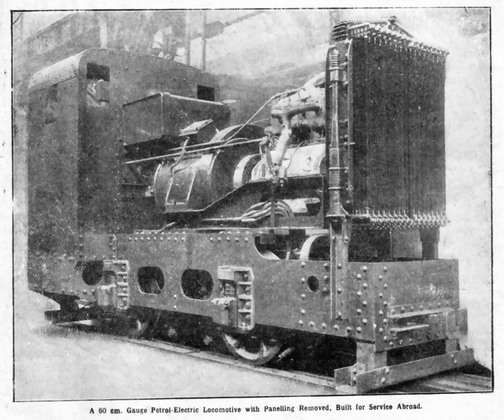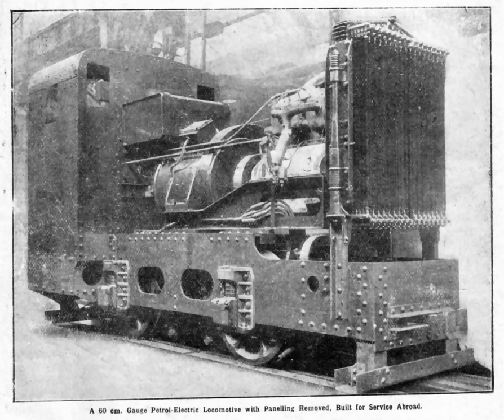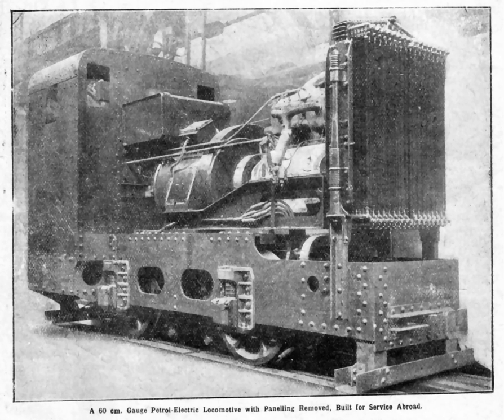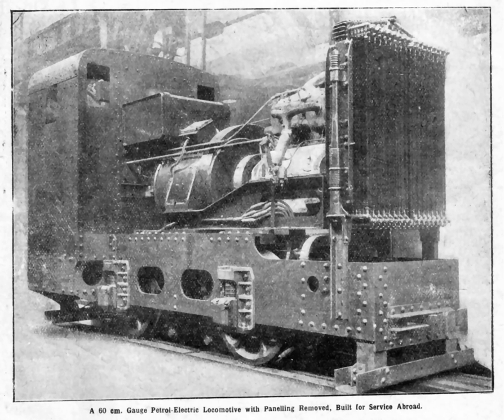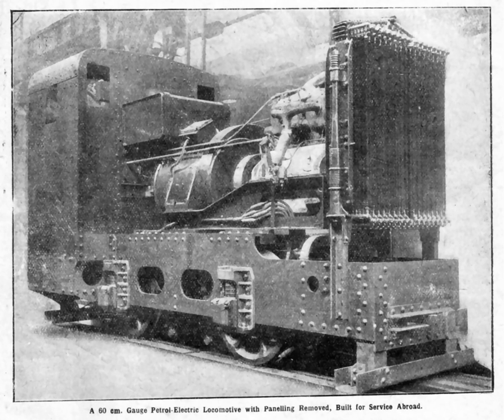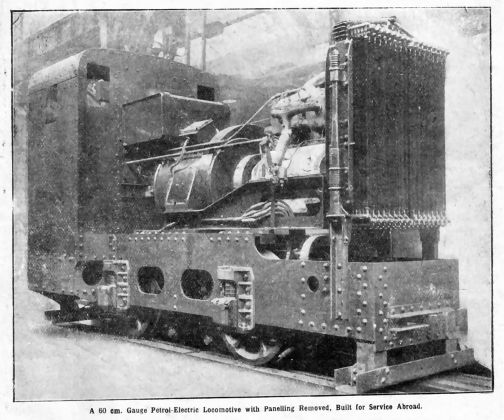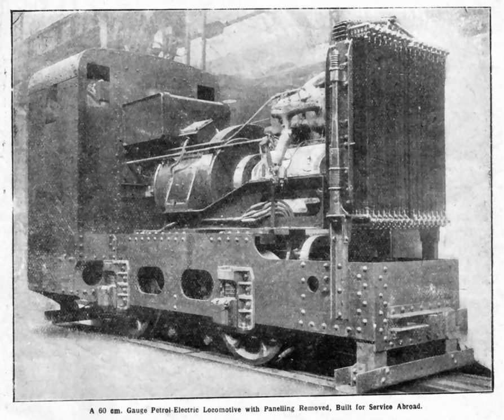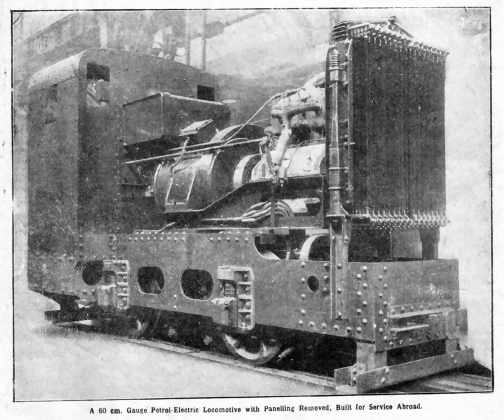Petrol–electric | Wikipedia audio article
00:01:03 1 Advantages and disadvantages
00:01:24 2 Historical applications
00:01:35 2.1 Road
00:01:53 2.2 Military vehicles
00:03:05 2.3 Rail
00:03:31 2.4 Marine
00:04:01 3 Modern applications

- Socrates

SUMMARY
Petrol–electric transmission (UK English) or gasoline–electric or gas–electric transmission (US English) is a transmission system for road, rail and marine transport that avoids the need for a gearbox. The petrol engine drives a dynamo, which supplies electricity to traction motors, which propel the vehicle or boat. The traction motors may be driven directly or, in the case of a submarine, via a rechargeable battery.
Petrol–electric transmission was used in certain niche markets in the early 20th century. For example in the petrol–electric railway locomotives produced in Britain for use on the War Department Light Railways during World War I. In France, the Crochat petrol–electric transmission system was used for standard gauge locomotives (up to 240kW of electrical power).
After World War I, petrol–electric transmission was largely replaced by diesel–electric transmission but, in the 21st century, it is making a comeback in hybrid electric vehicles.